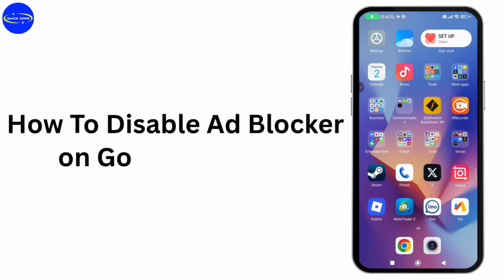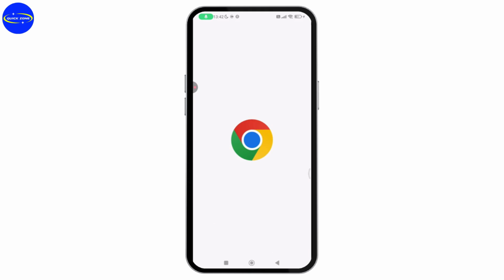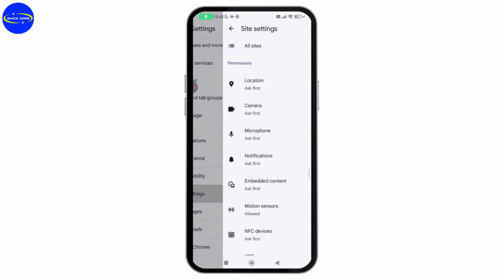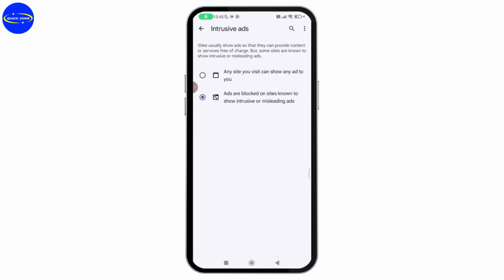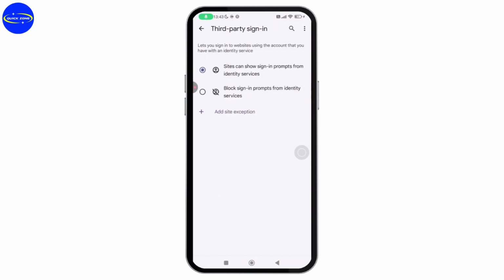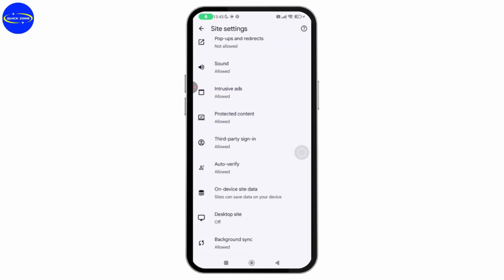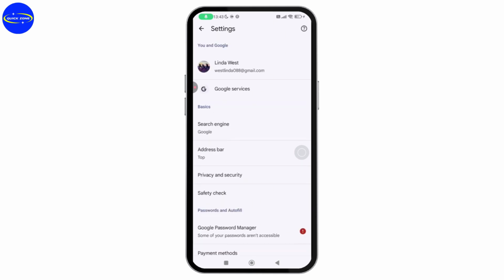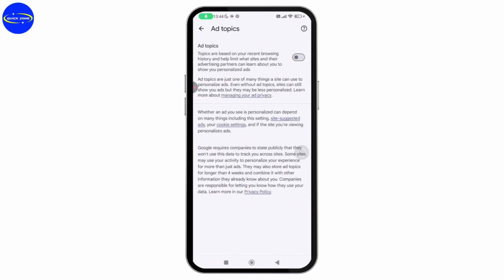How To Disable Ad Blocker on Google Chrome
🌐 Learn how to disable an ad blocker on Google Chrome in a few simple steps.
✅ This video shows how to open Chrome settings, check Site Settings, and review the Intrusive ads or ads-related options.
🧩 You will also learn how to disable ad blocker extensions by going to Extensions, finding the ad blocker you installed, and turning it off or removing it.
💡 A helpful guide for fixing websites that ask you to turn off your ad blocker before viewing content.

how to disable ad blocker in google chrome, how to disable ad blocker in google chrome in android, how to disable adblock on google chrome, how to disable ad blocker in chrome